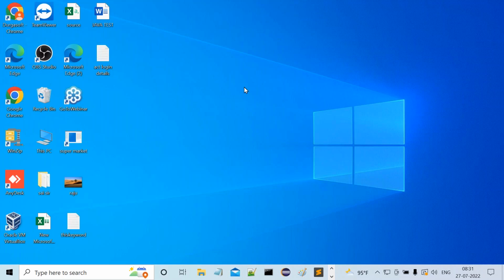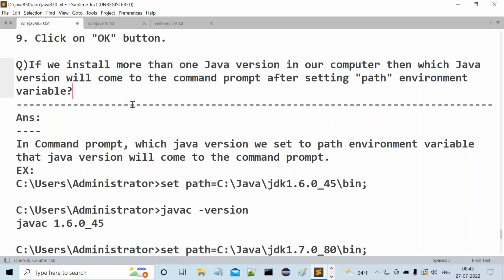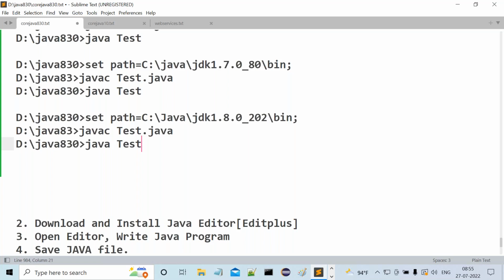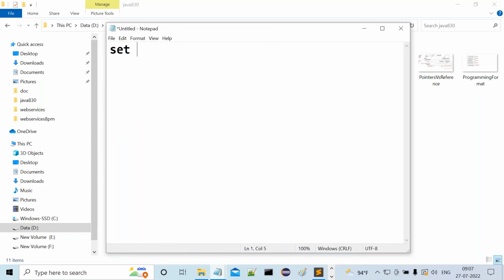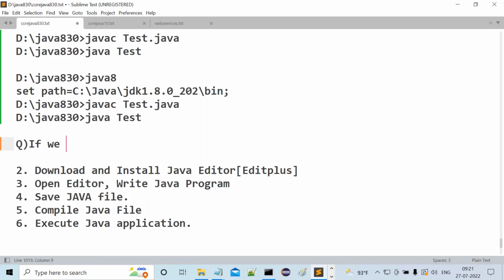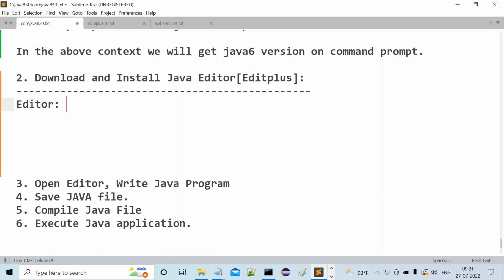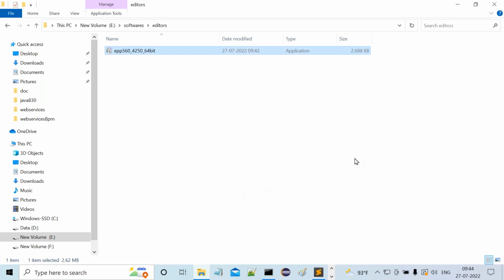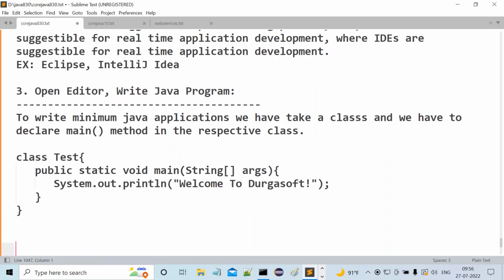CORE JAVA tutorials || Session - 16 || by Mr. Nagoor Babu On 27-07-2022 @8:30AM IST